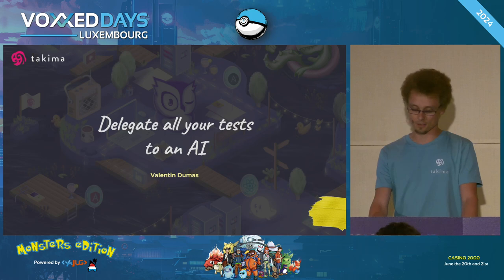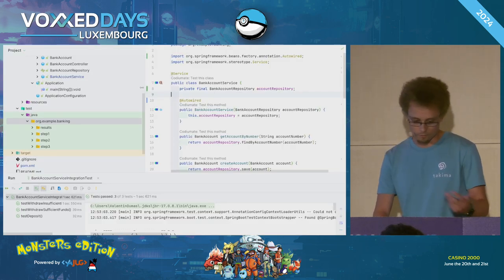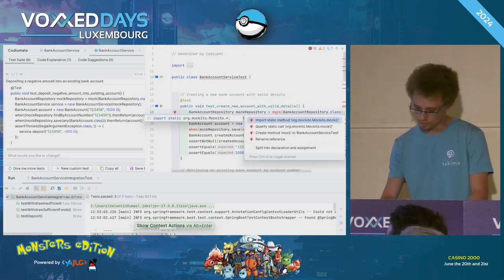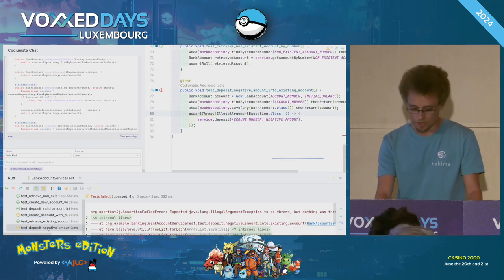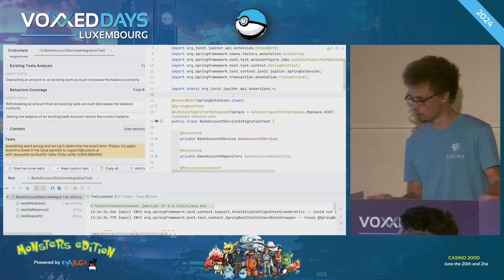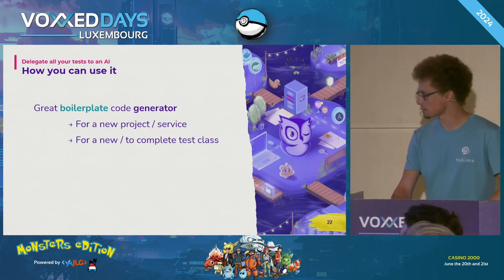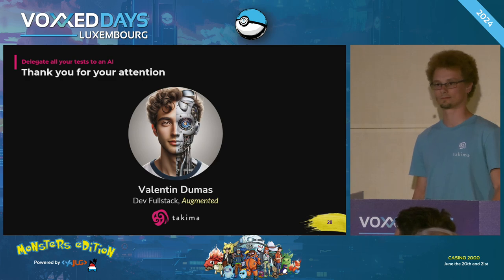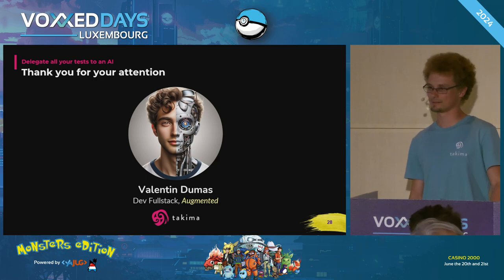Delegate all your tests to an AI (Valentin Dumas)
Room: NT
Type: Lunch talk